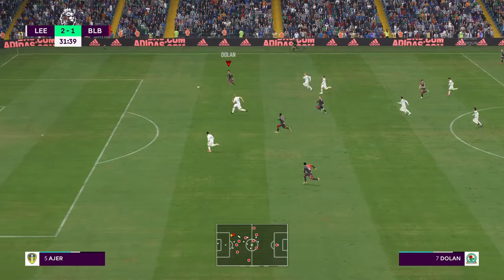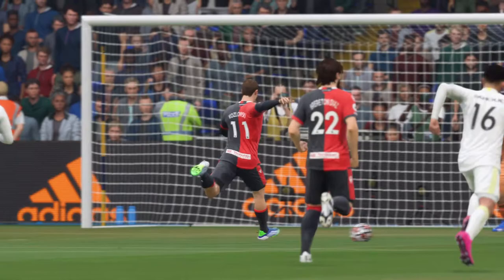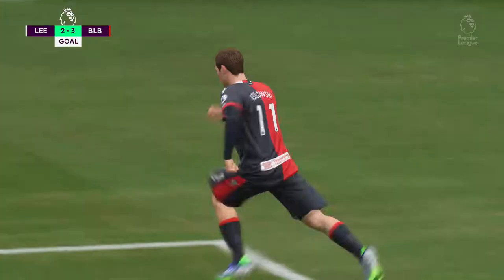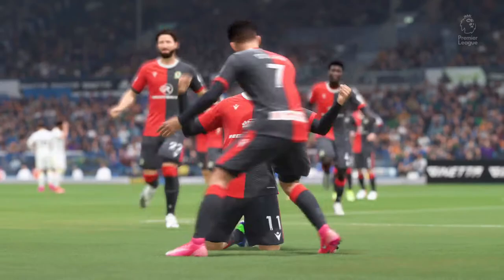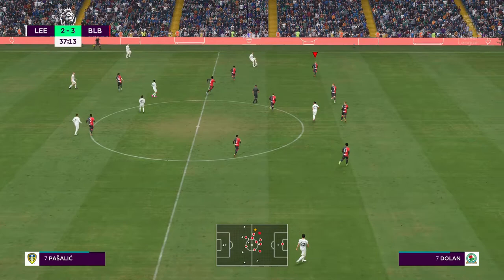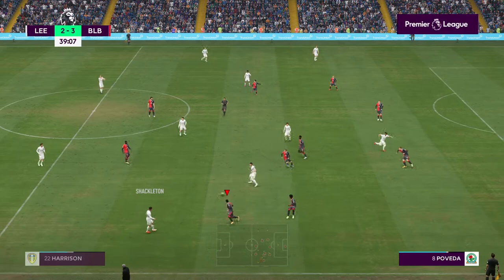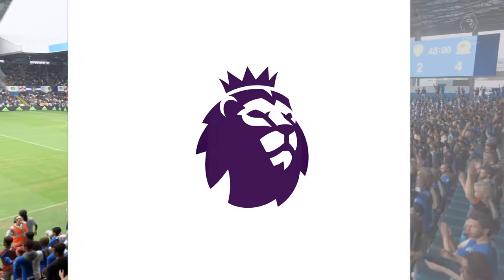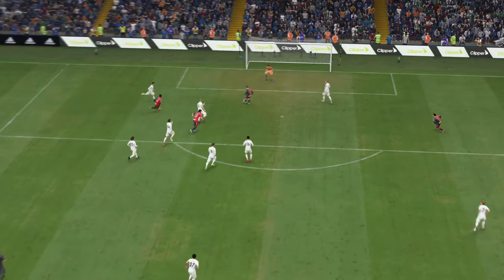Kacper Kozlowski 12 minute hat-trick 💯😱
FIFA 22 Manager Career Mode with Blackburn Rovers
PS5